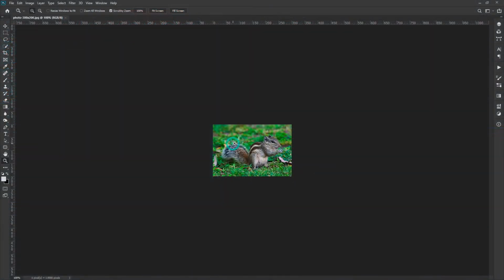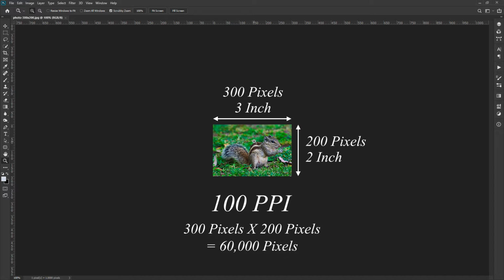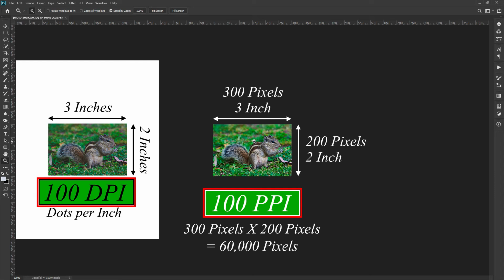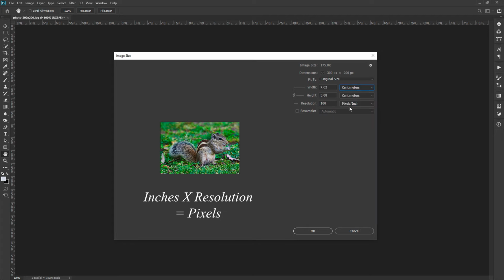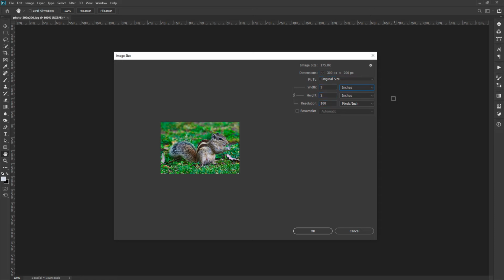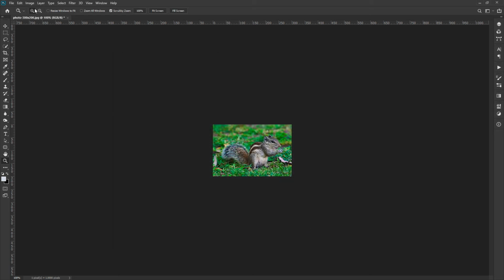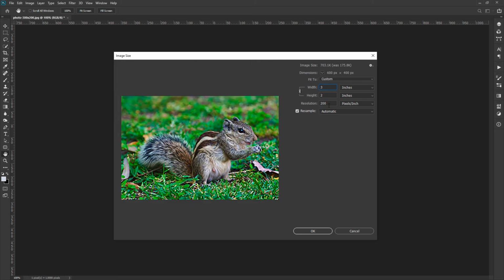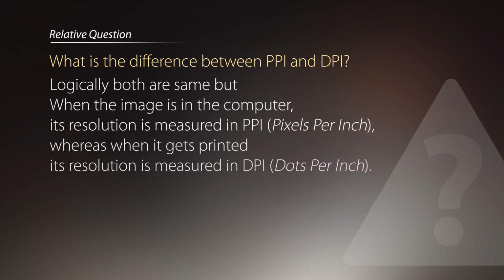Mastering Adobe Photoshop | Understanding Resolution | Beginner to Expert Level Photoshop Tutorial